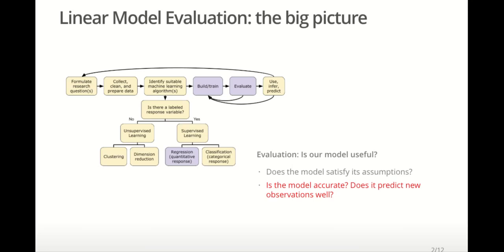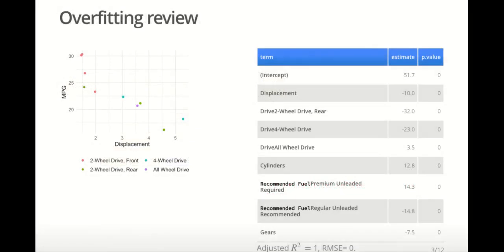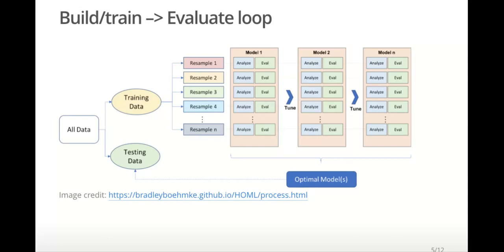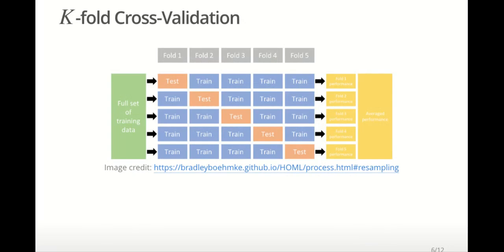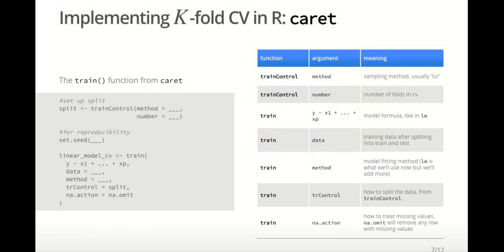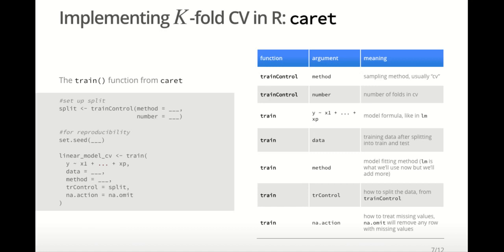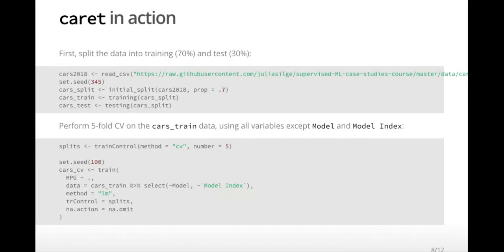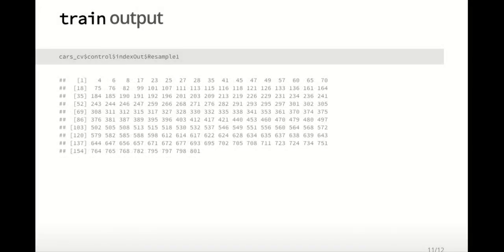Linear Model Evaluation: K-Fold CV